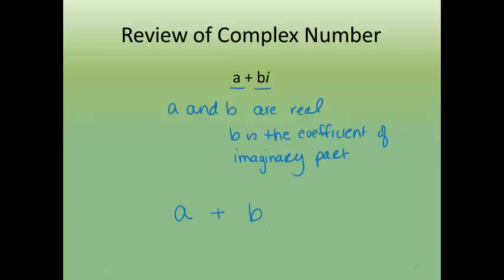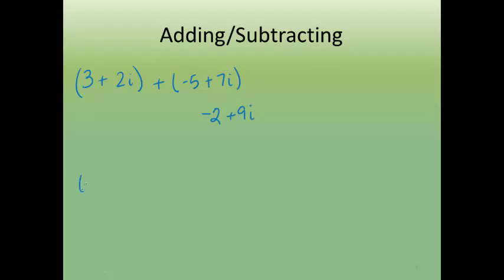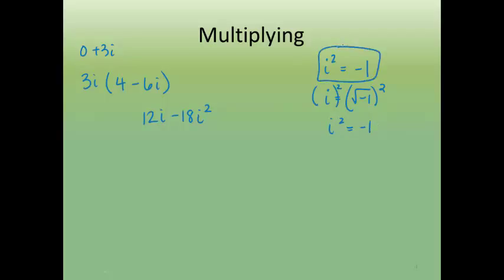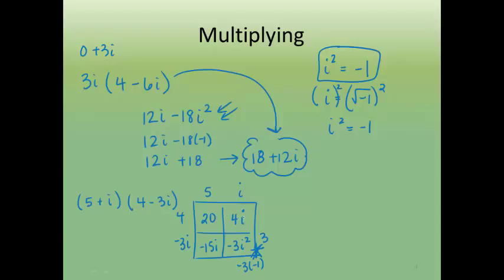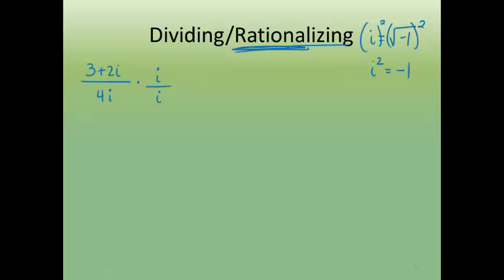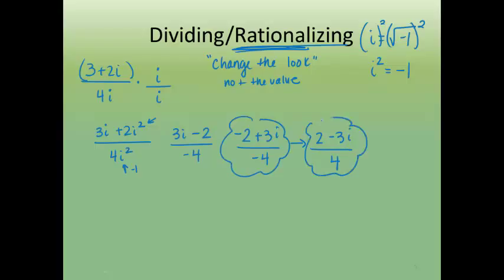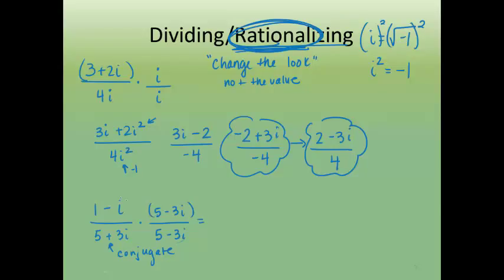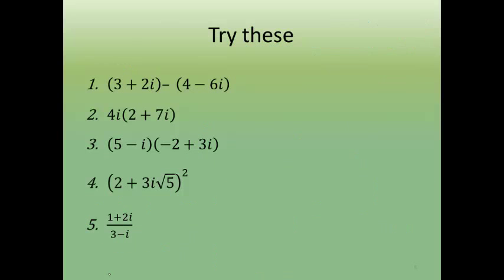Algebra 2 Video 4 4 2